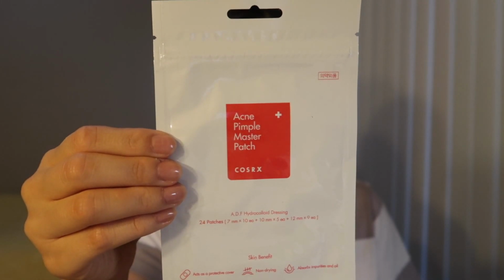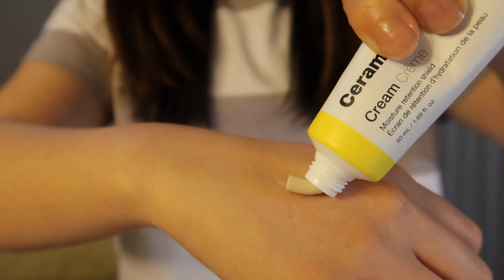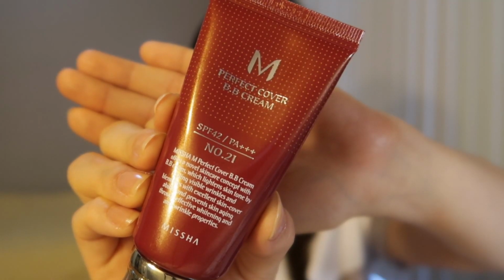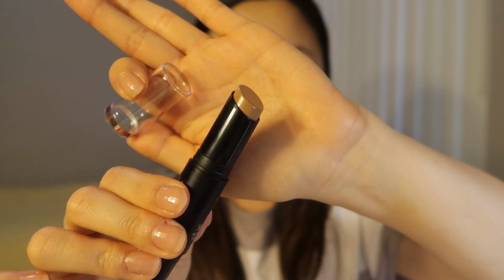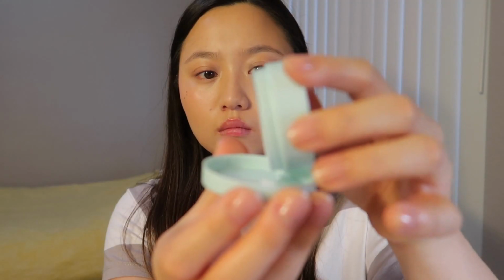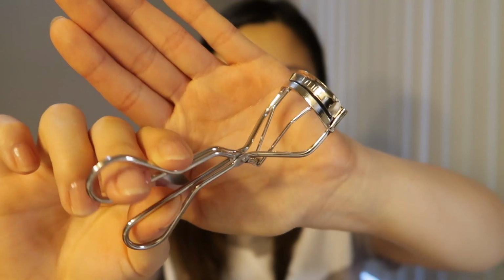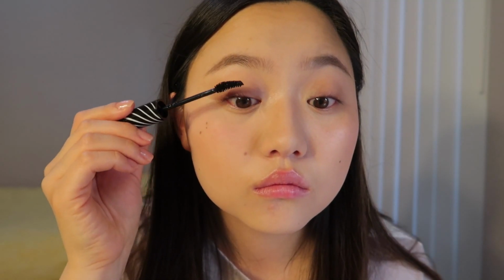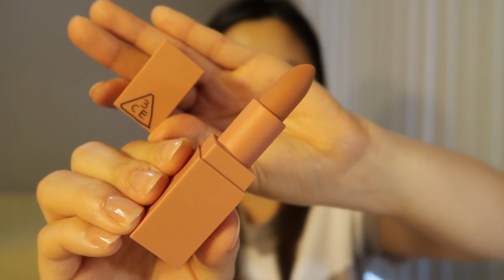First Impressions? | YesStyle Korean Beauty Haul & Review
Just a Korean girl trying and reviewing some Korean beauty and skincare products!

+ MISSHA M Perfect Cover BB Cream SPF 42 (21 Light Beige)
+ 3 CONCEPT EYES Mood Recipe 2 Matte Lip Color (219 Brilliant)

+ First Aid for the USMLE Step 1
+ Lunch Bag (Navy Stripes)
+ Pencil Case (Blush Pink)
+ Frixion Erasable Pens
+ Hydro Flask Water Bottle (Lilac)
+ Swell Traveler Water Bottle (Moonstone)
+ iPhone 11 Case (Pink Sand)

+ Canon G7X Mark II
+ Manfrotto Mini Tripod
+ Memory Card
+ External Hard Drive

FTC: The beauty and skincare products in this video were provided by YesStyle. However, my reviews and opinions are honest and based on my own experience using the product.